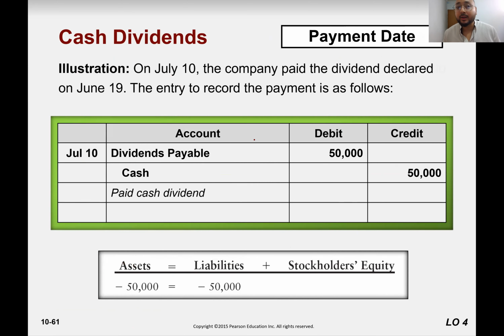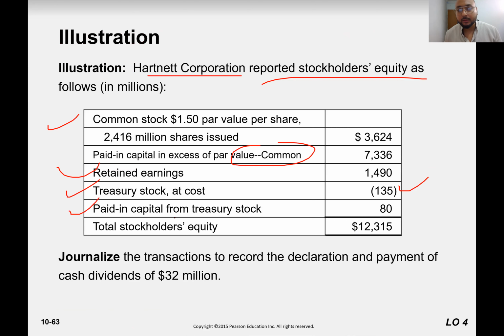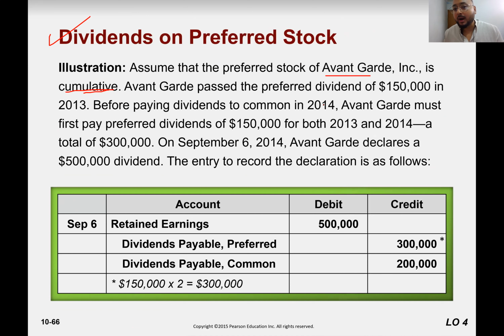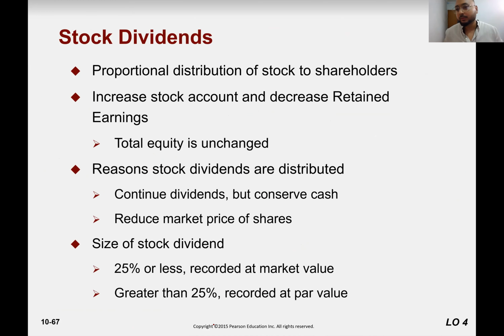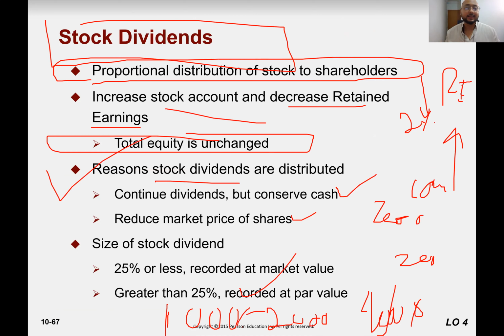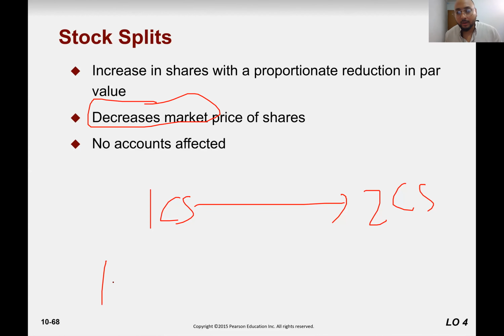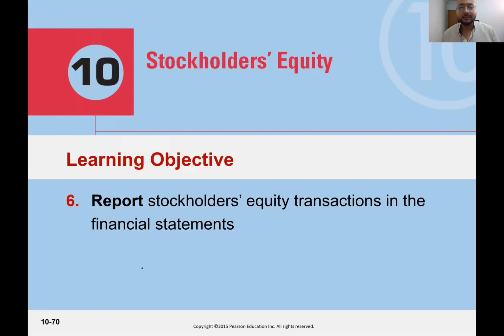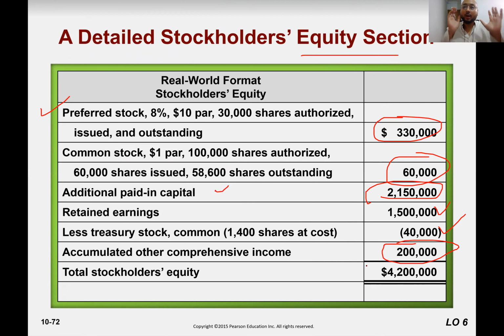Accounting (Spring 2022) Lecture 15 - Long Term Liabilities and Owner's Equity - 7